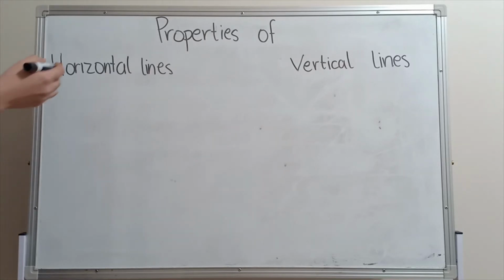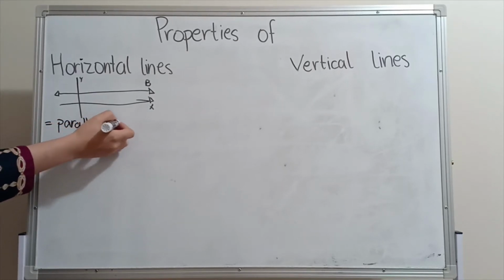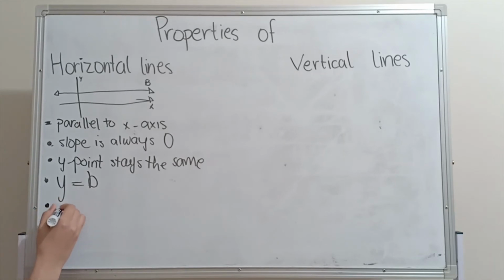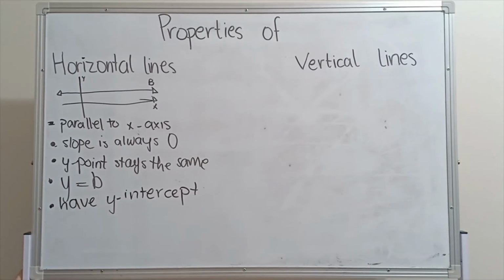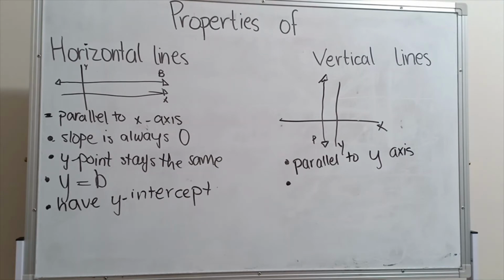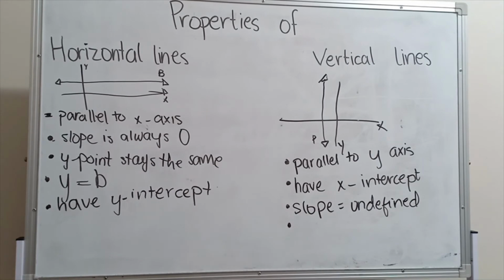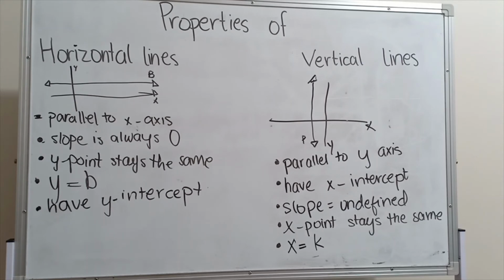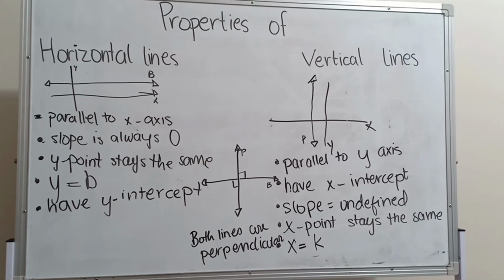Properties of Horizontal and Vertical lines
In this video you will learn about parallel lines and their properties.
Watch till the end for a review.